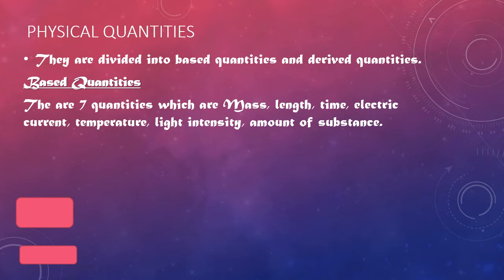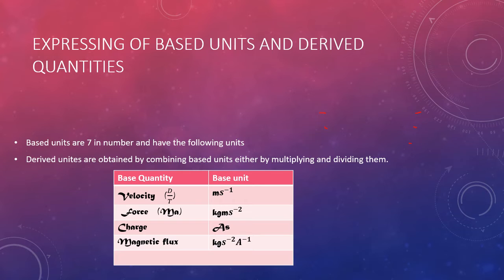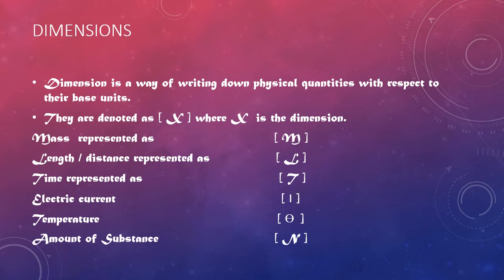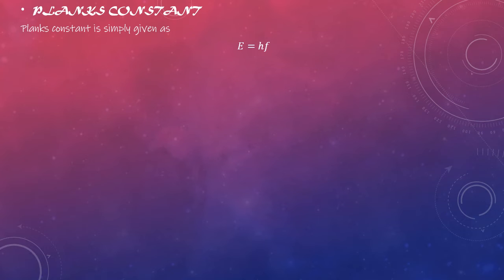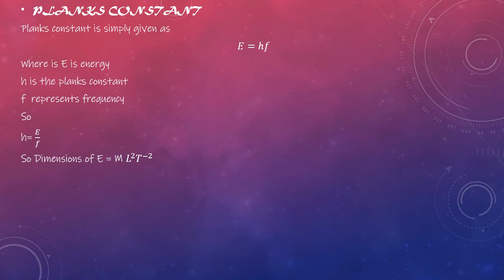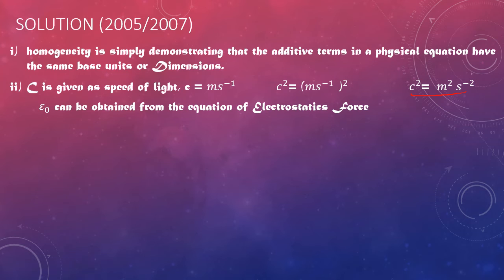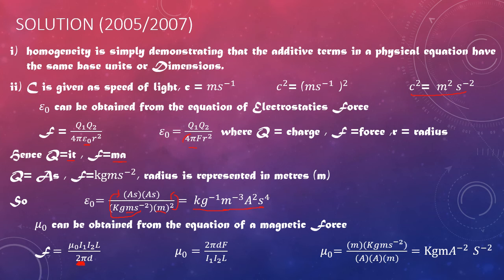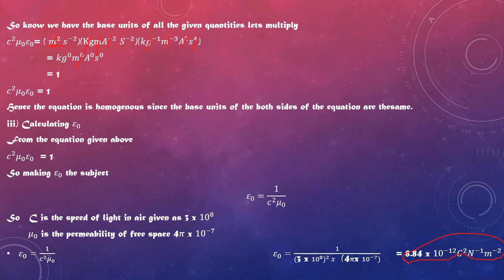Dimensional Analysis with Solved Examples and Excercises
Here is the link to have the various dimensions and base units with different formulae